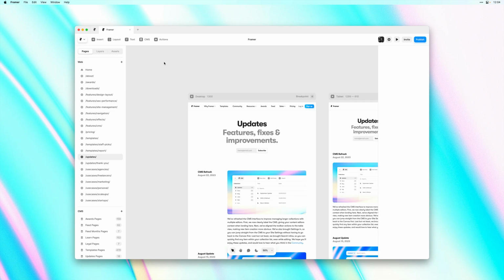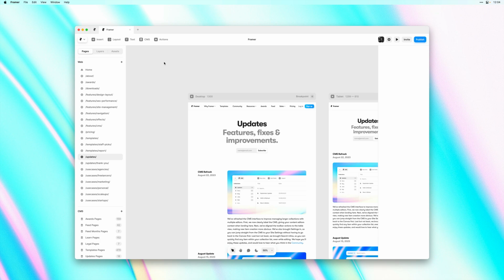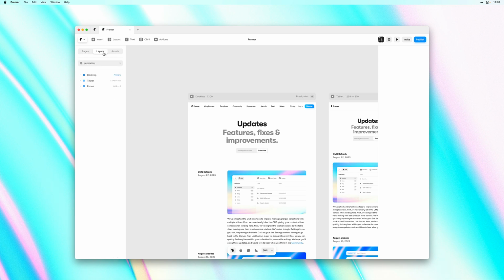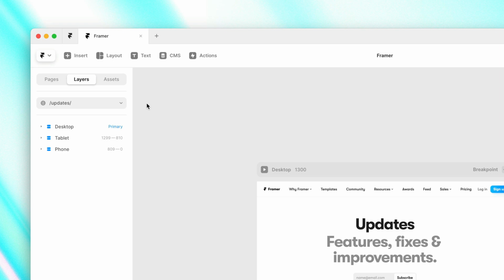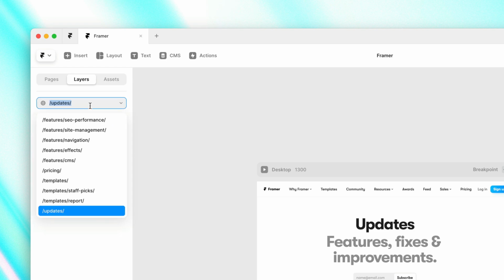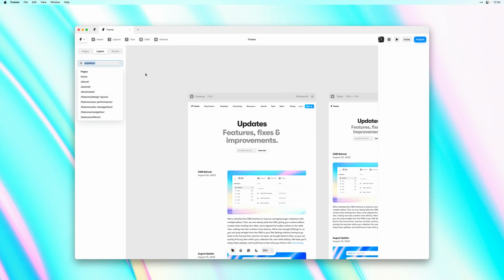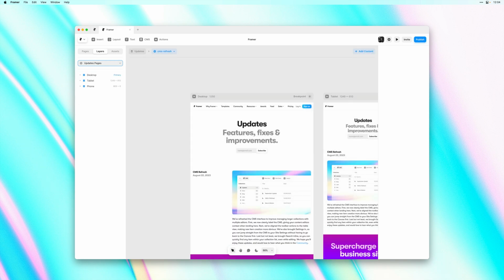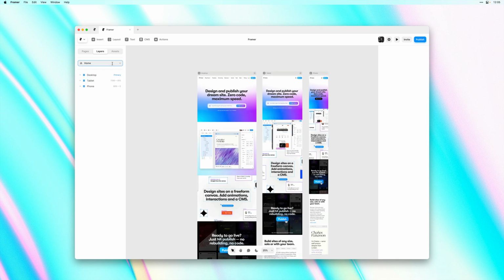Framer Update: Quick Page Switcher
In this release, we’re introducing a small but mighty workflow improvement for projects with 100s of pages—the Page Switcher. A small dropdown now sits on top of the Layer Panel, letting you know which Page you are currently viewing without having to switch back to the Pages Panel. It also allows you to browse and search all Pages within your project. On focus, you can type the name of any Page to quickly switch back and forth. If you’re managing a large project, we believe you’ll love it.